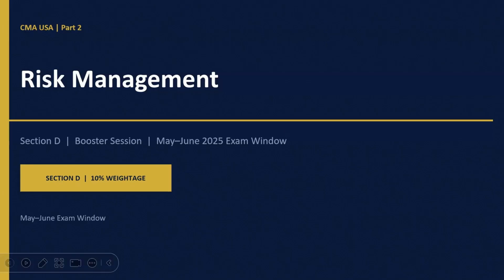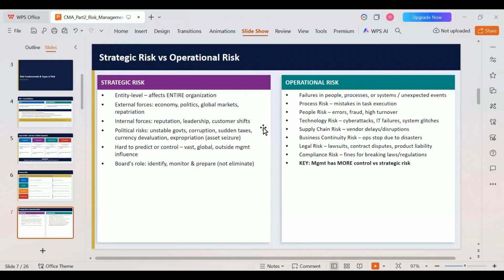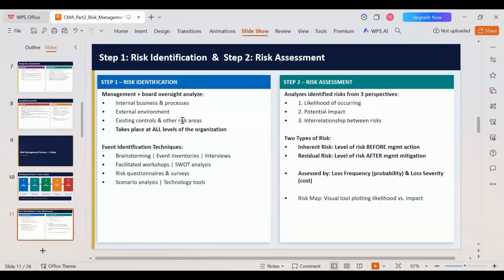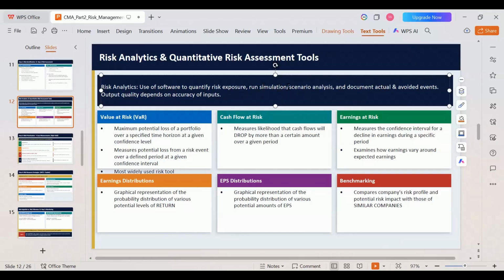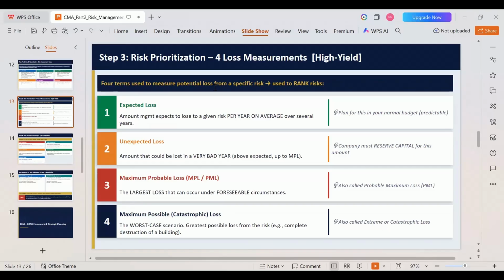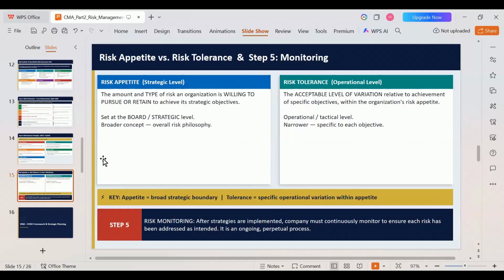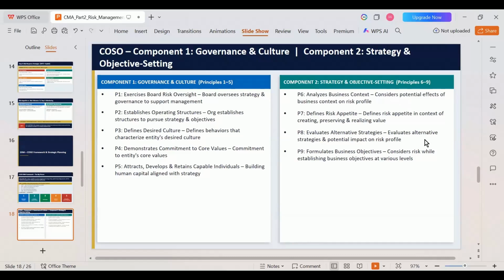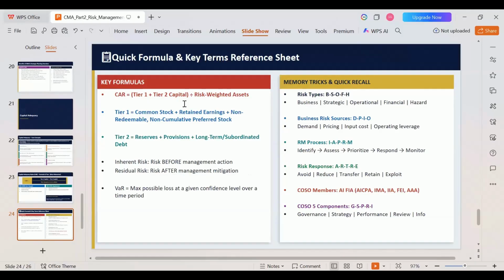📘 CMA USA Part 2 Strategic Finance Section D: Enterprise Risk Management – Booster Session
Welcome to the CMA USA Part 2 Strategic Finance Booster Session covering Section D: Enterprise Risk Management. In this session, we focus on key risk management concepts, strategic frameworks, and exam-oriented problem-solving techniques essential for Part 2 preparation.

🔹 Topics Covered:
• Enterprise Risk Management (ERM) framework
• Risk identification & assessment
• Risk response strategies
• Strategic, operational & financial risks
• Internal controls & governance
• Risk mitigation techniques
• Cybersecurity & emerging risks
• Exam-focused conceptual and scenario-based discussions

This session is designed to strengthen your conceptual clarity and help you confidently tackle Enterprise Risk Management questions in the CMA USA Part 2 examination.

🎯 Designed for effective revision and better exam confidence.
To join the classes, reach out to:
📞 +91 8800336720